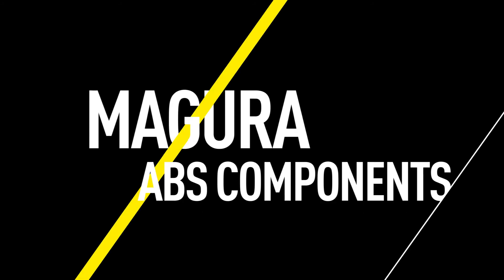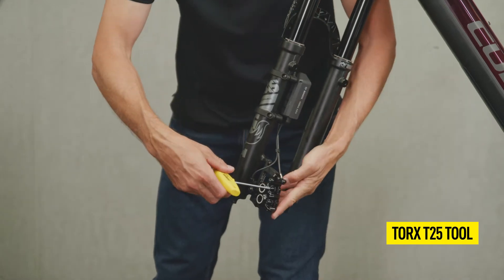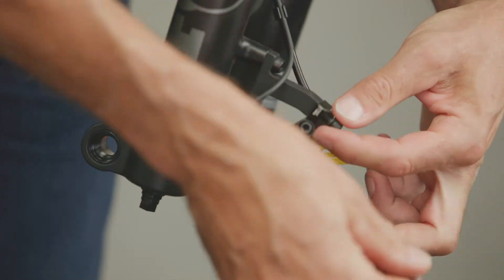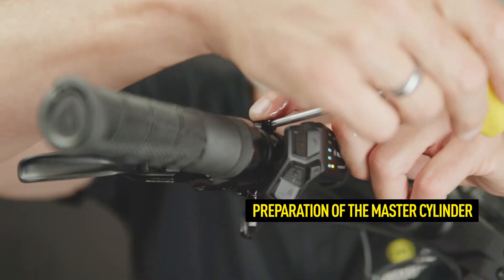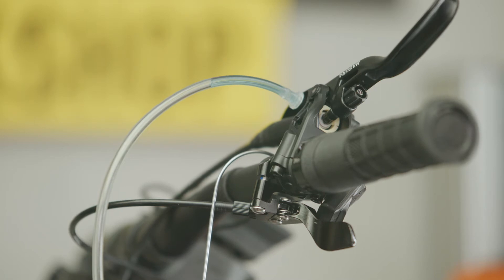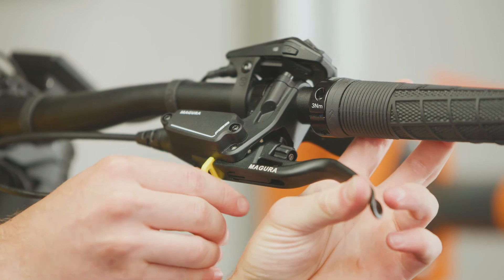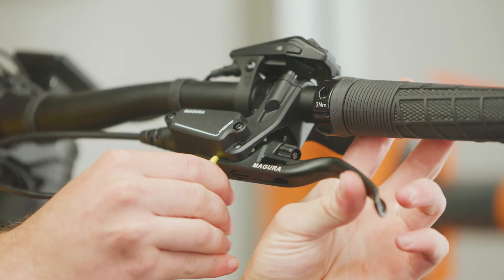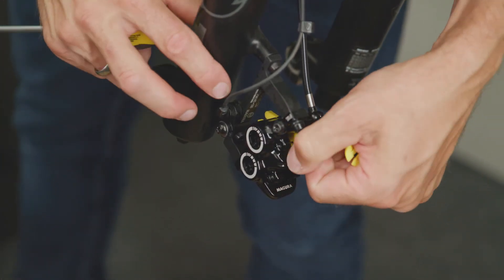MAGURA MT C & Bosch eBike ABS: Filling & Bleeding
This video will show you how to fill and bleed a MAGURA MT C & Bosch eBike ABS system.

You can find a summary of the tools you will need below:
- MAGURA Service Kit with MAGURA Royal Blood mineral oil
- MAGURA transport device
- MAGURA transport device for MT C & Bosch eBike ABS
- 8 mm fork wrench
- Brake cleaner